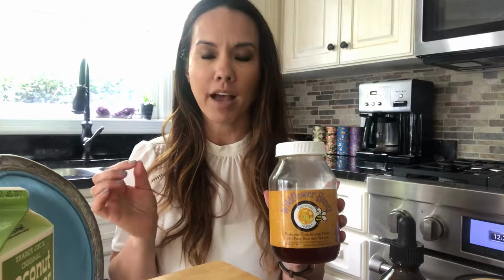Hidden Sugars in Your Diet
According to the American Heart Association (AHA), the maximum amount of added sugars you should eat in a day are (7):

Men: 150 calories / day (37.5 grams or 9 teaspoons)
Women: 100 calories / day (25 grams or 6 teaspoons)

Where are you consuming hidden sugars each day ?